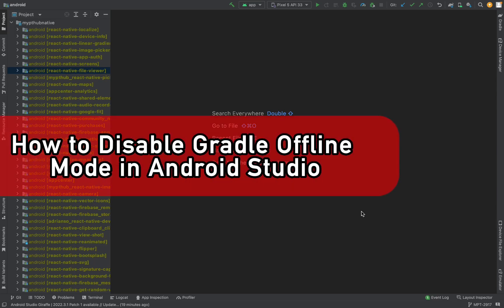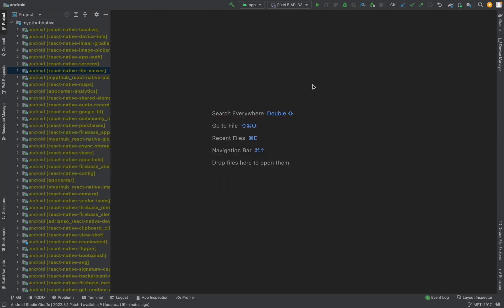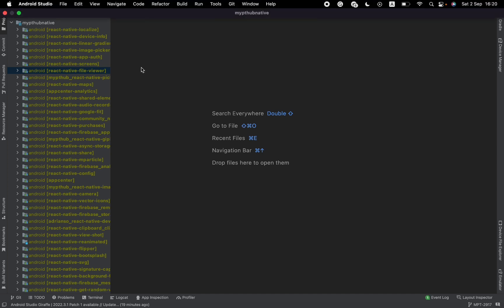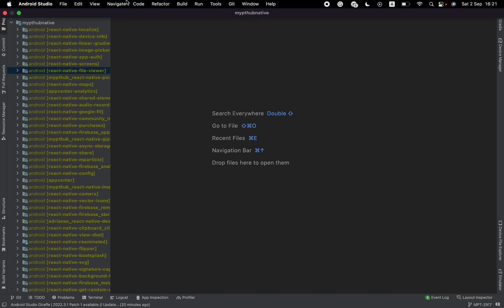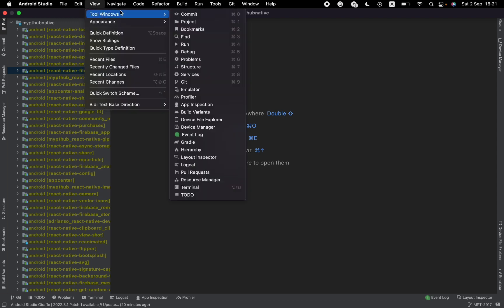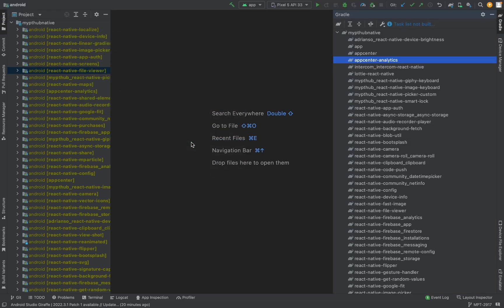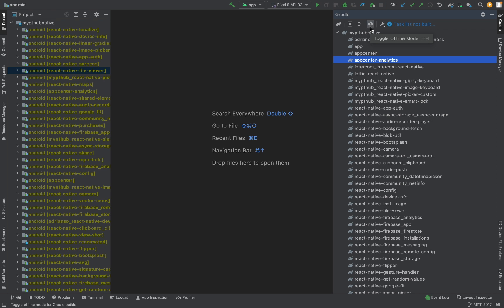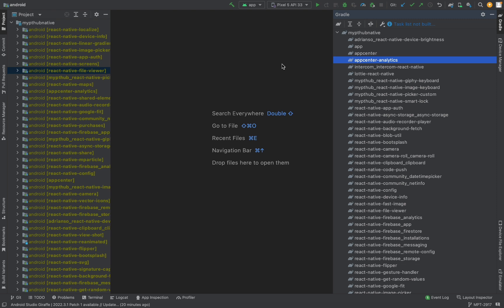How to Disable Gradle Offline Mode in Android Studio (2024)